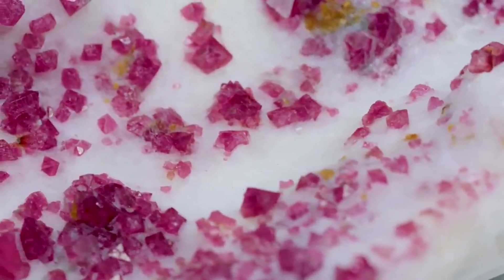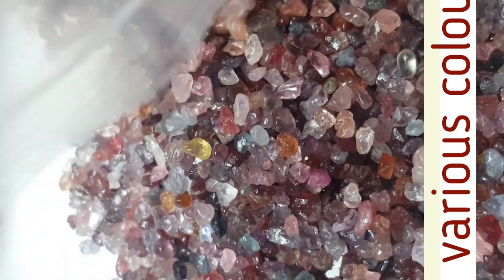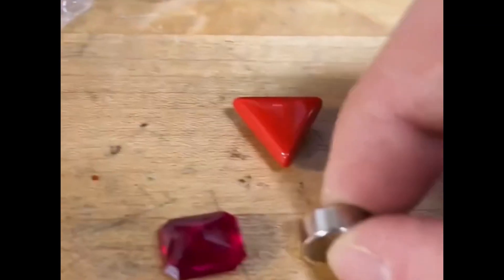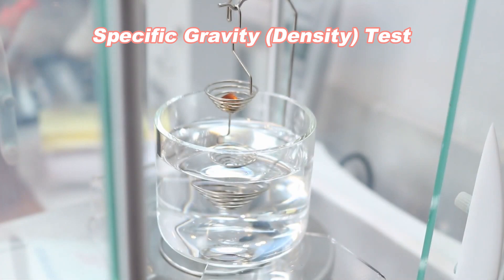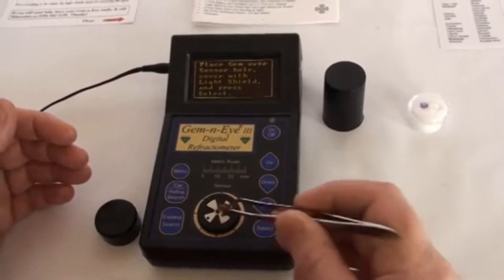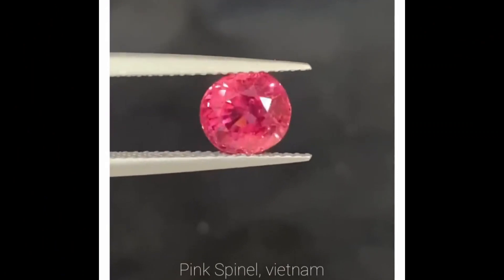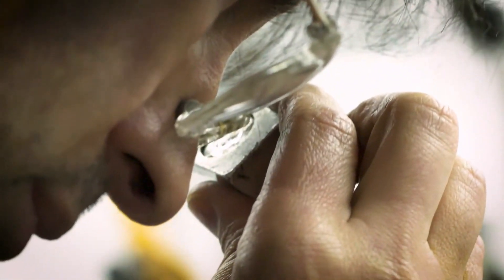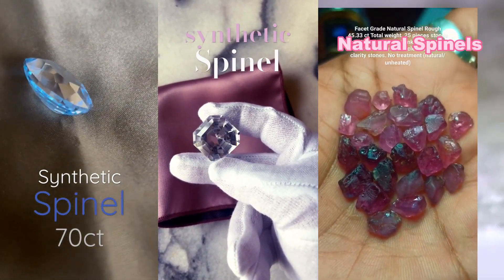Spinel: Complete Guide to identifying and testing rough spinel gems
join us in this informative gemological journey as we unveil the fascinating world of spinels. In this step-by-step guide, we'll show you how to test rough spinel gemstones like a pro. From visual inspections to advanced gemological tests, you'll learn the techniques and tips to confidently identify this captivating gemstone. Whether you're a gem enthusiast, jeweler, or just curious about gemology, this video is your gateway to understanding the authenticity of rough spinel specimens. Don't miss out on this gemological adventure – watch now and become a spinel expert!

spinel gem

rough spinel

spinele

spinel and

spinel gemstones

pink spinel

synthetic spinel